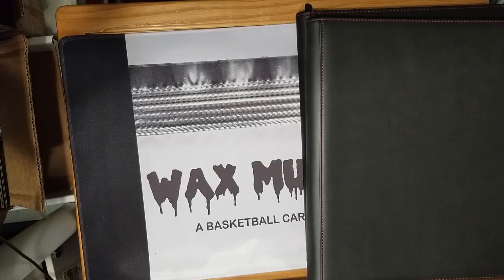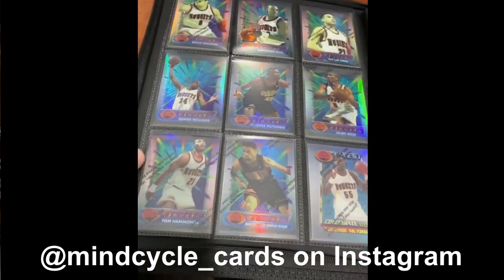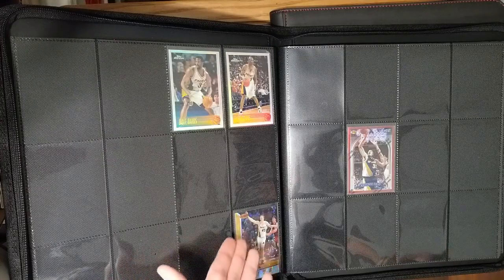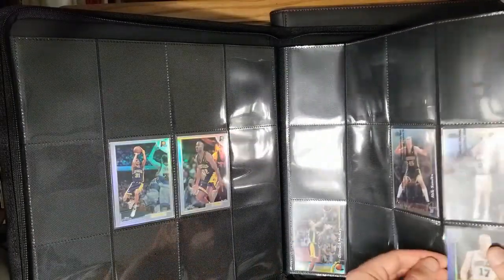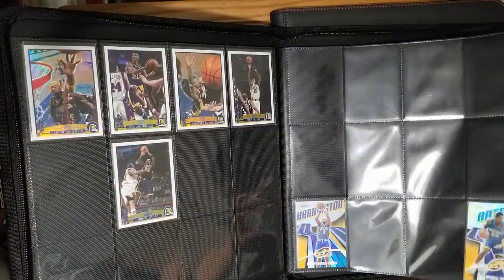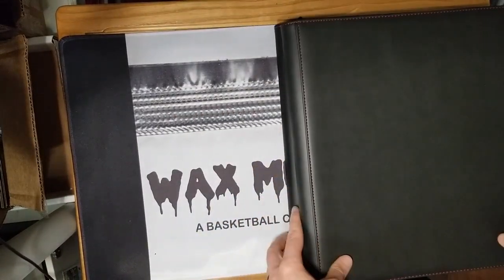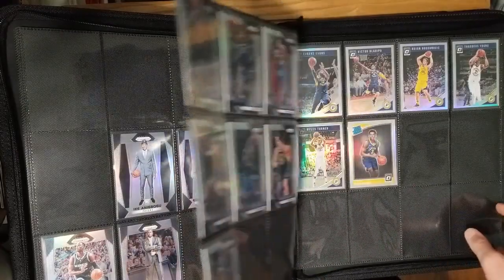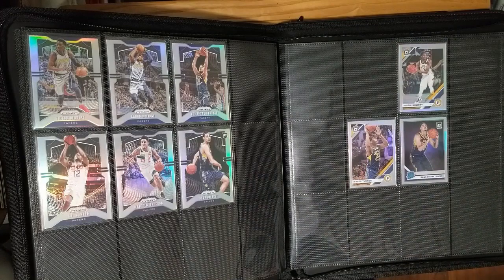Check Out My Refractor Binder Progress So Far!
On Episode 165, I talked about a refractor binder project I started. Here's a visual to help you further conceptualize what I'm trying to accomplish. Have you tried something similar?

This is a continuation of Episode 165. If you want to listen to the episode, you can find it